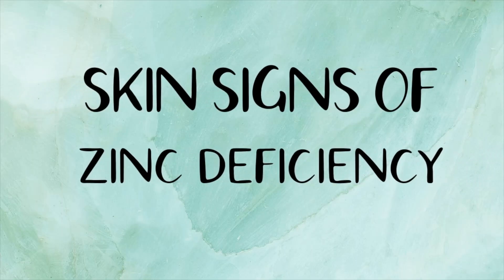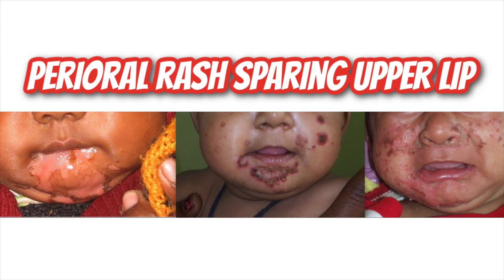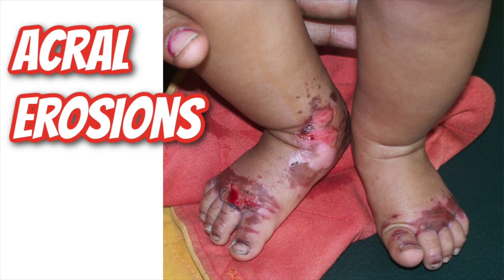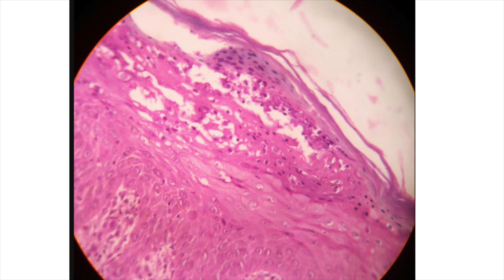Skin SIGNS OF ZINC DEFICIENCY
Skin SIGNS OF ZINC DEFICIENCY. Dermatologist Dr Dray on the signs of zinc deficiency. Risk factors for zinc deficiency, signs of low zinc, and how zinc deficiency is treated. How zinc deficiency effects the skin, hair, and nails. Risk of taking zinc supplements.

0:00 Why humans need zinc
0:22 Foods with Zinc
0:32 Signs of zinc deficiency
3:28 Who is at risk for zinc deficiency?
6:11 How zinc deficiency is diagnosed
9:11 Should we take zinc supplements?